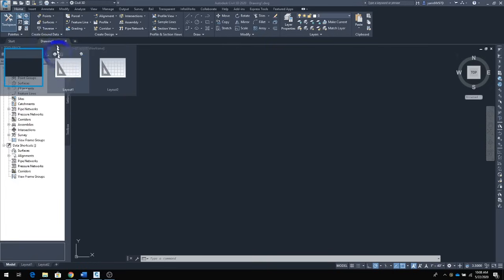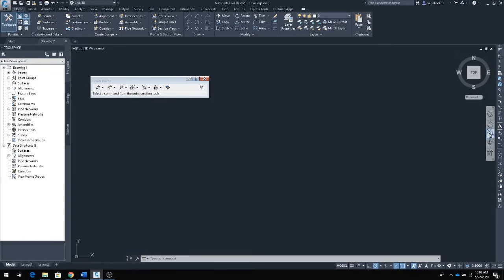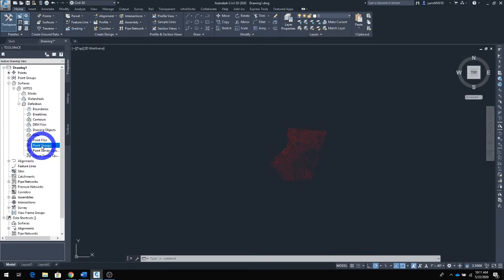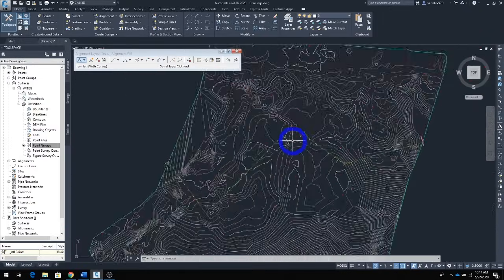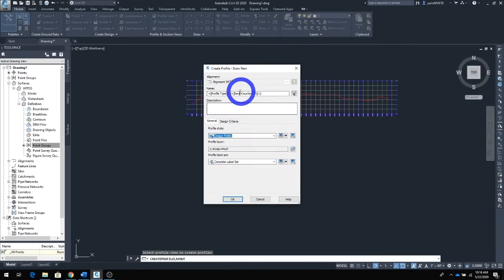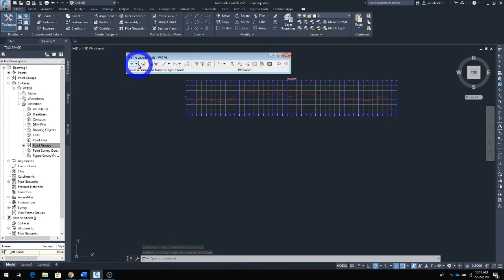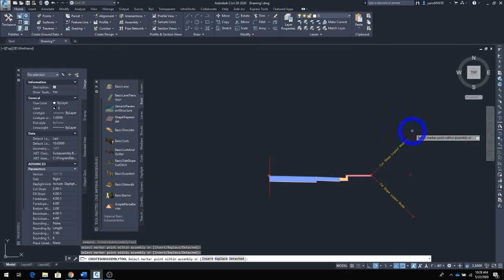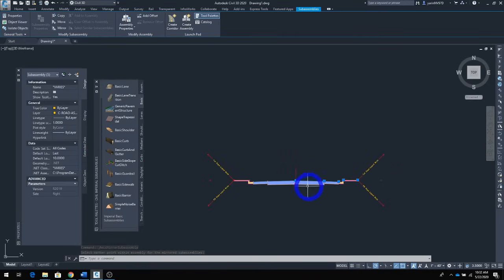Basic Roadway Design in Civil 3D for Beginner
Basic Roadway Design in Civil 3D for Beginner. The CVS file for this video can be downloaded

Please see below for my other Civil 3 D videos:
Civil 3 D 2023 Tutorial Lessons (look for it in my videos) and also have the following